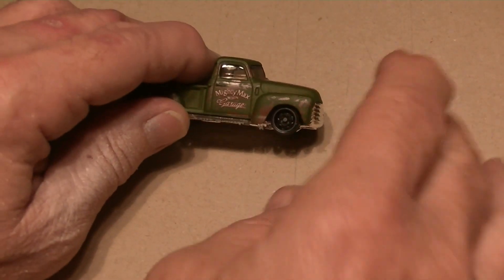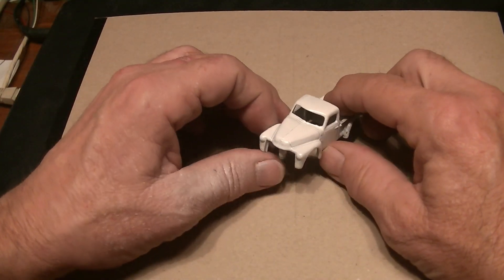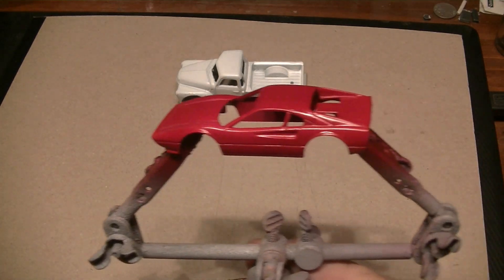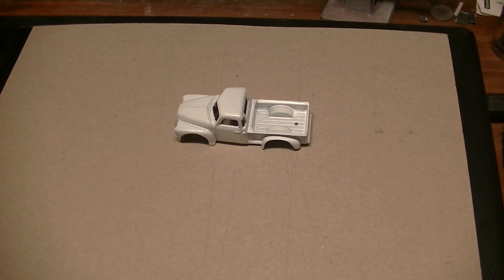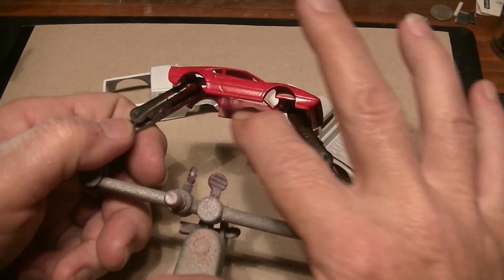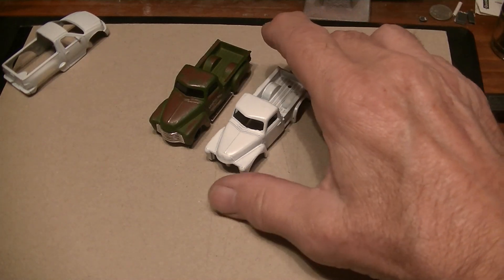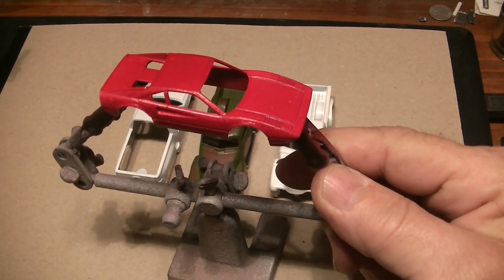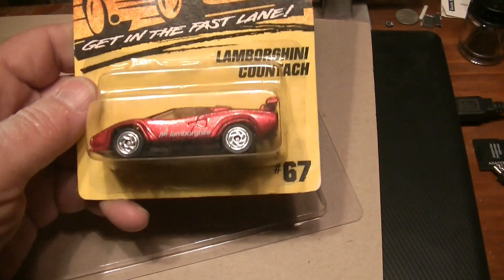Ferrari fix and 2 other things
So I got 3 answers for my last question from Redline Salvage Inc, Max Borne, and CutRock'R. I did it. Looks good so far. Not finished yet on any of the 3 projects. Please enjoy and Thans for Watching.